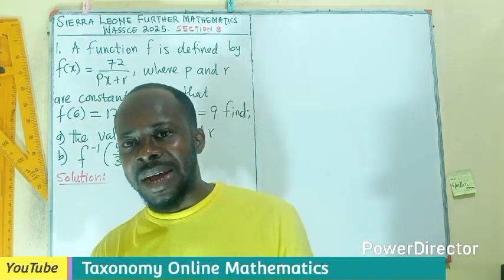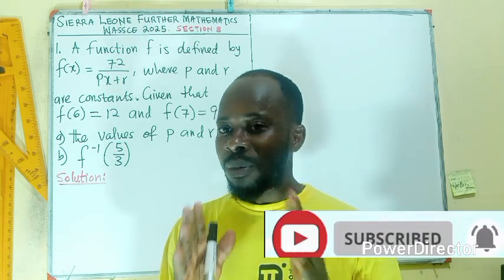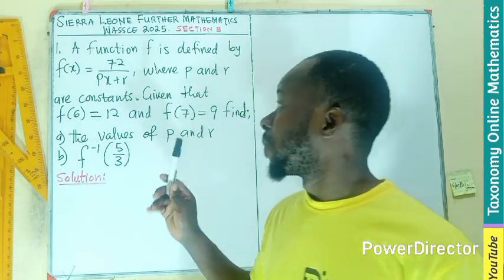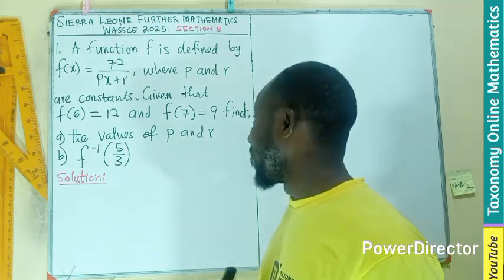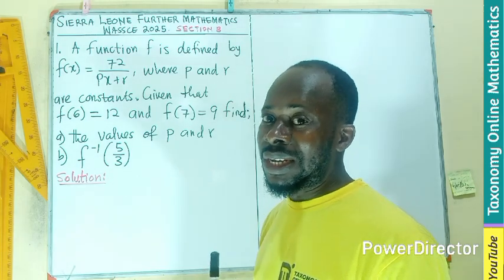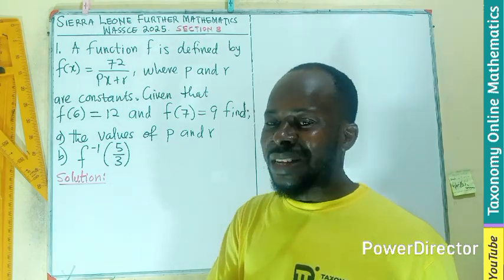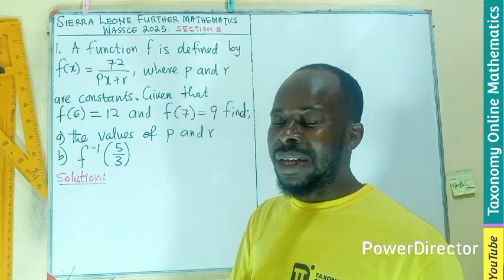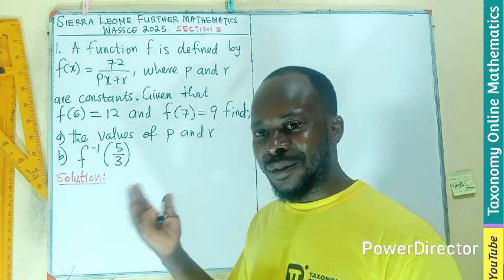WASSCE 2025 (Sierra Leone) Further Mathematics | Finding the Image of a Function | Question 1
Welcome, WASSCE 2025 candidates from Sierra Leone! In this video, we're diving straight into Question 1 of Further Mathematics, focusing on a fundamental concept: finding the image of a function.

Understanding functions and their images is absolutely essential for success in your WASSCE Further Maths exam. We'll walk you through a clear, step-by-step solution to this typical exam question, explaining the definitions and processes involved in determining the range or image of a given function.

This includes identifying the domain, applying the function, and understanding the resulting set of output values.
Whether you're just starting your WASSCE preparation or need a quick refresher on functions, this video will provide the clarity you need to confidently tackle similar problems.

In this video, you'll learn:
 * What the "image of a function" means.
 * How to systematically find the image for various types of functions.
 * A detailed breakdown of WASSCE-style Question 1 on functions.
 * Tips for approaching function-related questions in Further Mathematics.

 * WASSCE 2025 candidates (Sierra Leone)
 * Students studying Further Mathematics in Sierra Leone
 * Anyone looking to understand or revise the concept of function images

Share your thoughts or any specific WASSCE topics you'd like us to cover in the comments section below. Your feedback helps us create more valuable content for you!